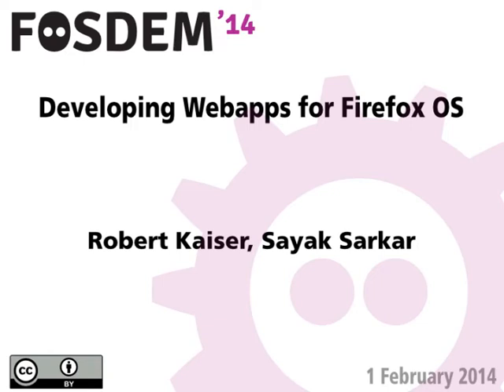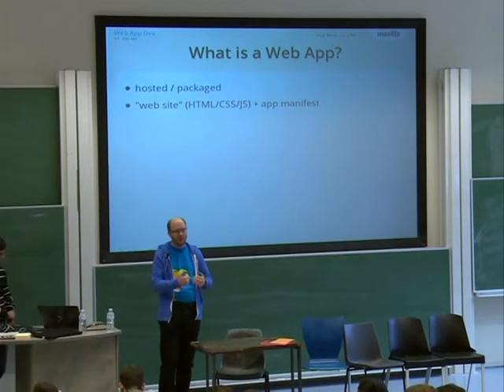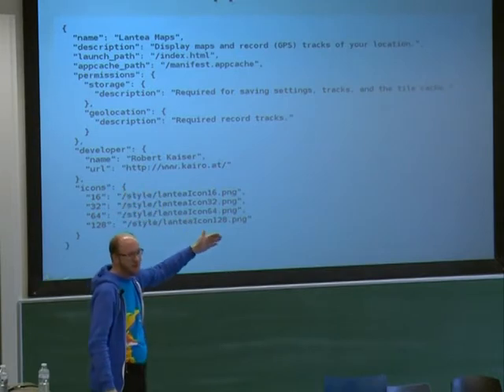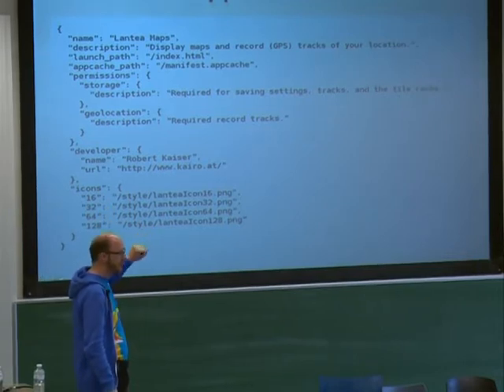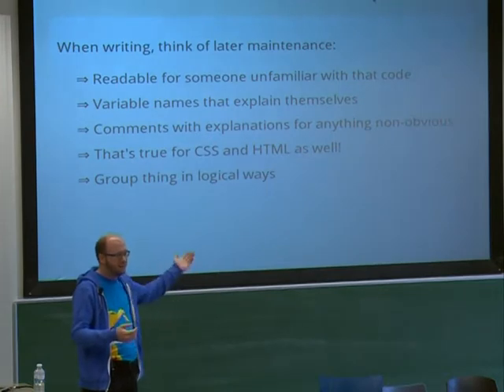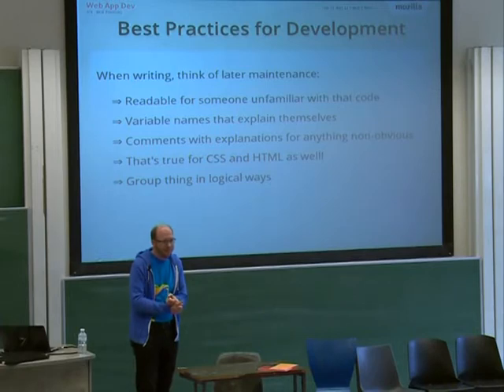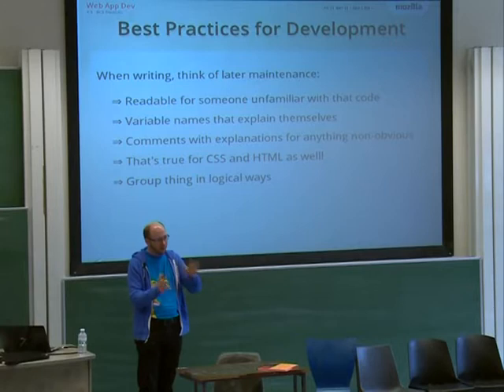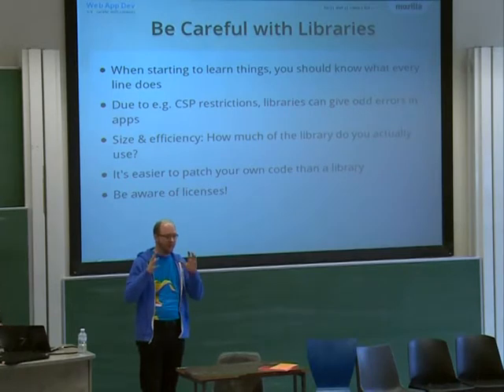FOSDEM 2014 - Developing Webapps For Firefox Os